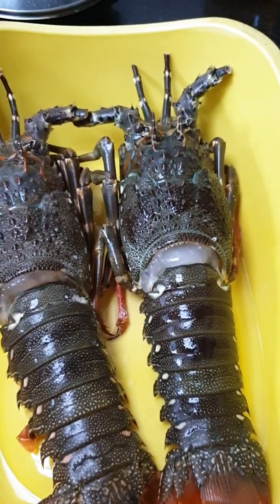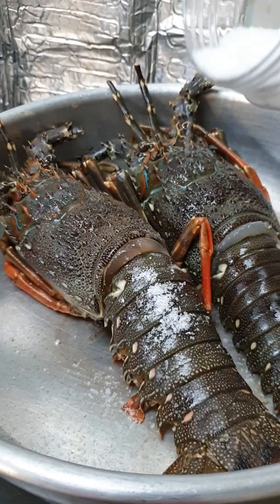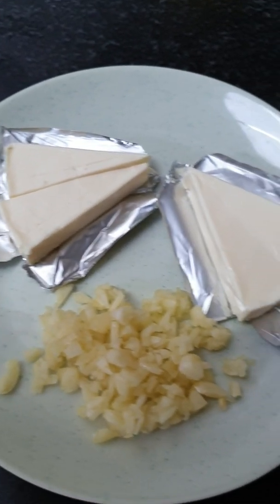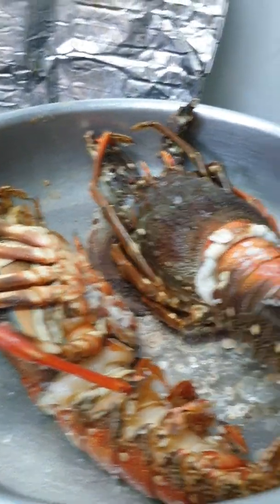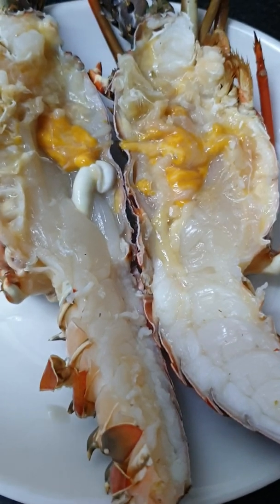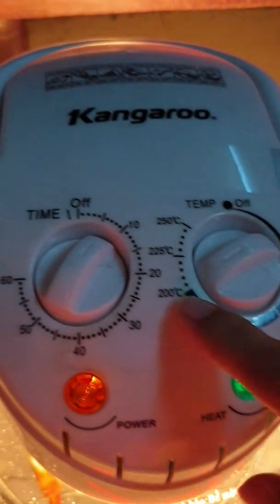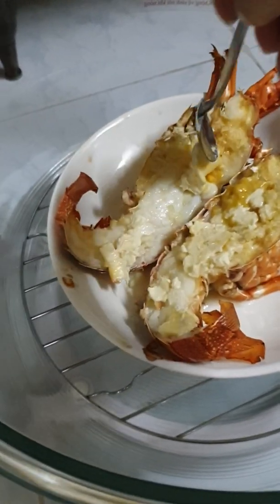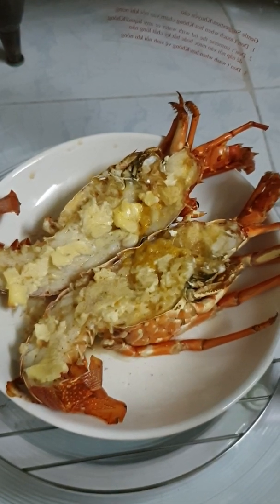Easy cook lobster - Tôm hùm đút lò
Mọi người nhớ comment ở bên dưới video, like, share và subscribe nếu mọi người thấy thích video của Huyền, Cảm ơn mọi người đã dành thời gian theo dõi😊😘hãy tiếp tục cùng Huyền làm những món ăn ngon cho gia đình thân yêu nhé😊🤗
800g ( tôm hùm) lobster
30g cheese (phô mai)
30g garlic ( tỏi )
1 spoon salt ( muối)
1 piece lemon and a little bit butter if you want😉😊